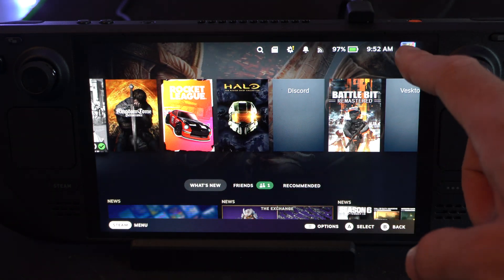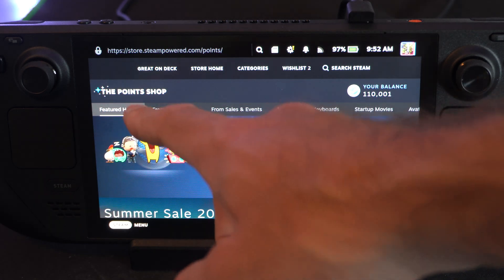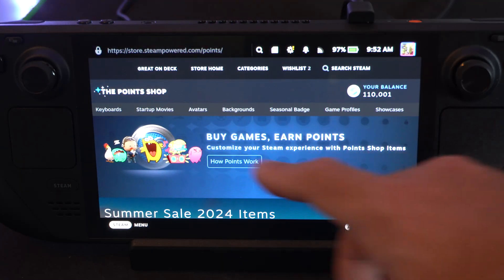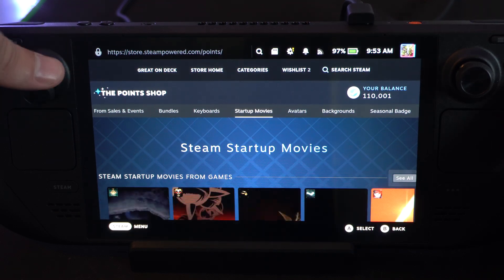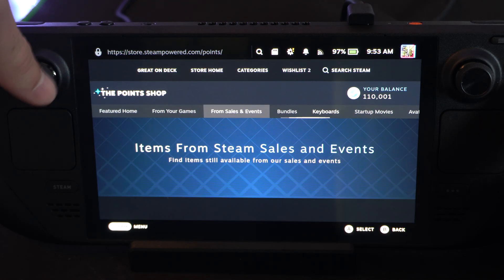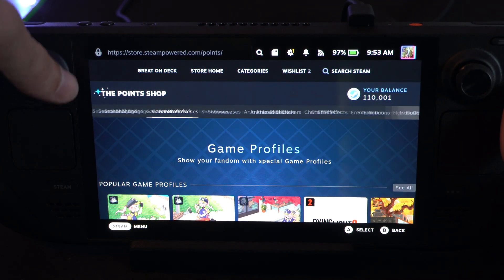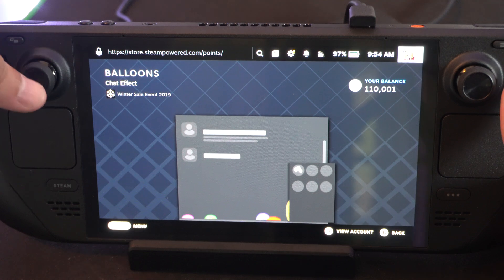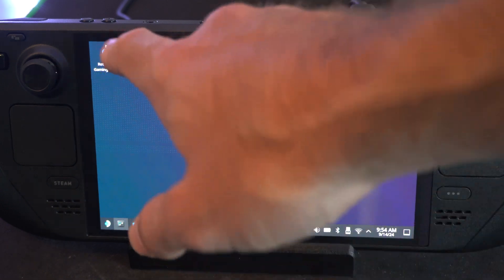How to Spend your Steam Points on Steam Deck (Buy From Points Shop)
You can’t use Steam Points to purchase a Steam Deck directly1. However, you can use your Steam Points to customize your Steam profile and enhance your gaming experience on the Steam Deck. Here’s how you can spend your Steam Points:

Access the Points Shop: Open Steam and go to the Points Shop from the main menu.

Choose Customization Items: You can spend your points on various items like profile backgrounds, avatars, frames, and animated stickers.
Purchase Items: Click on the item you want and select the blue button with the Steam Points amount to buy it23. You’ll receive a notification once the item is added to your inventory.